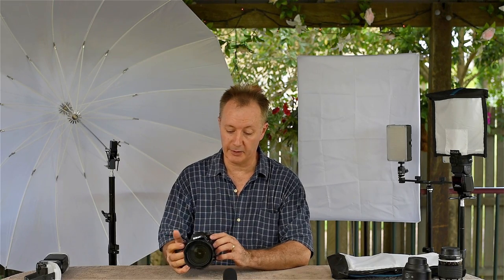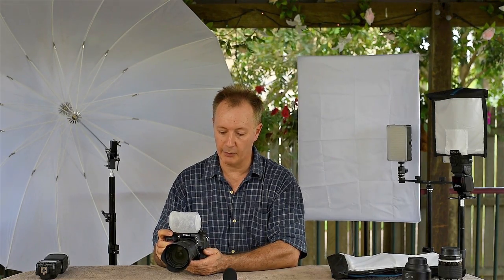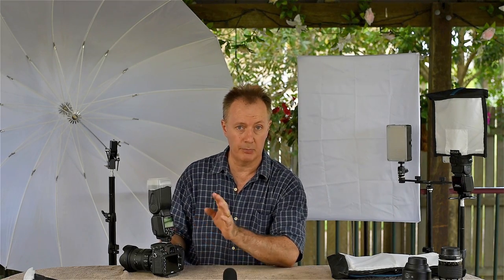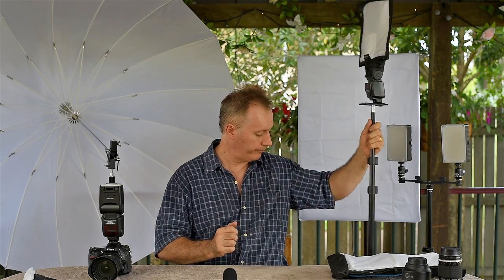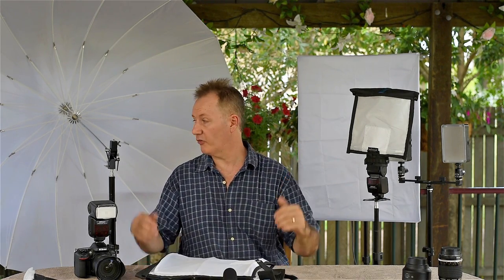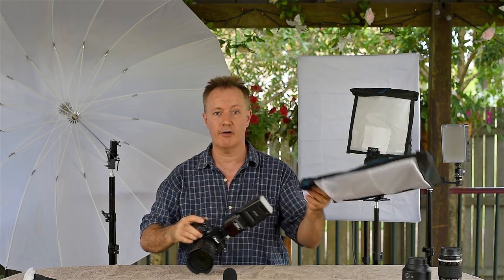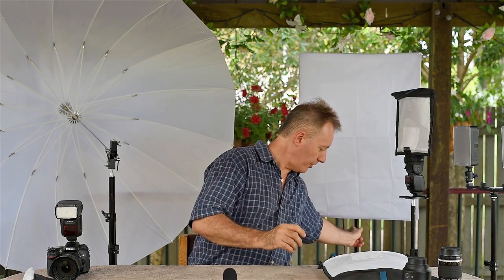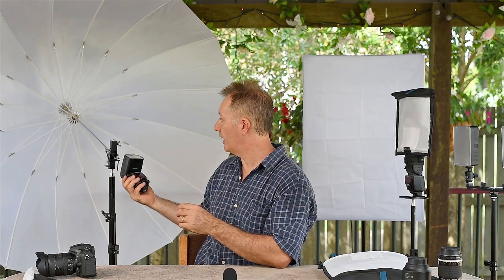Camera "Lighting Options"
Review of many different lighting options for taking Photos or Video.

Selens Adjustable Flash Shoe Umbrella Holder Light Stand L-Shape Bracket SE-L012

360 Swivel Macro Flash Bracket Hot Shoe Mount for Canon Nikon Pentax Camera DSLR

Aputure Amaran AL-H198 High CRI On-Camera LED Light H198 Australia Official Dis

Gary Fong Puffer Plus Flash Diffuser for Nikon

Photography Studio Continuous Softbox Lighting Boom Arm Soft Box Light Stand Kit
3425W Equiv.,5 Head Bulbs Lamp Holder,Bonus Carry Case

Phottix Para-Pro Shoot-Through Umbrella (60") B&H # PH85364 MFR # PH85364

ExpoImaging Rogue FlashBender 2 XL Pro Lighting System